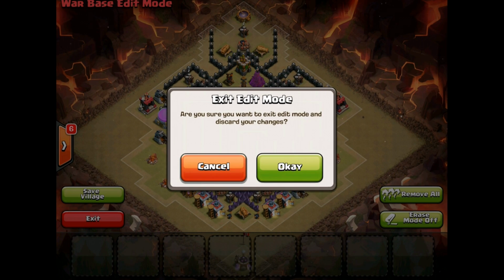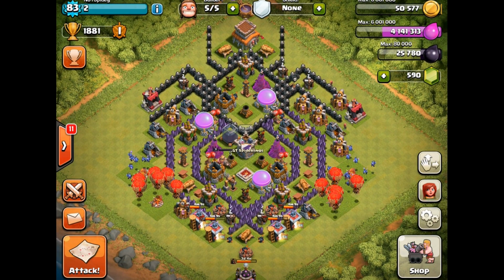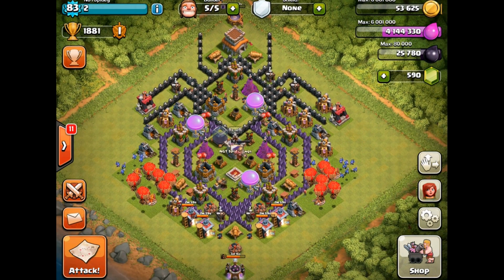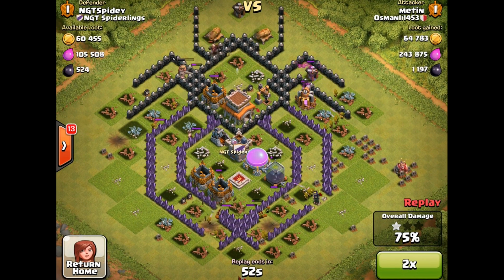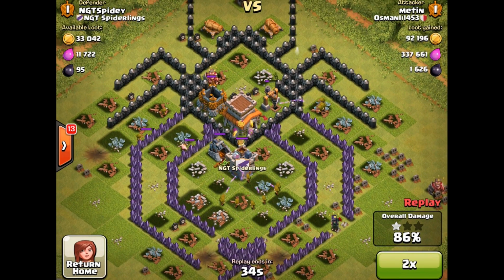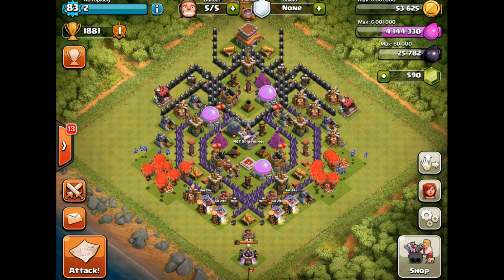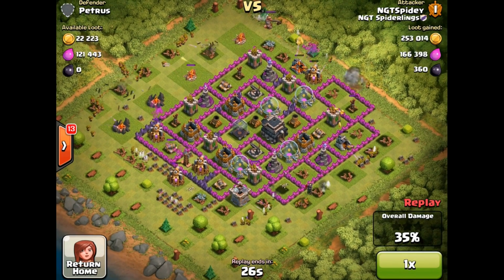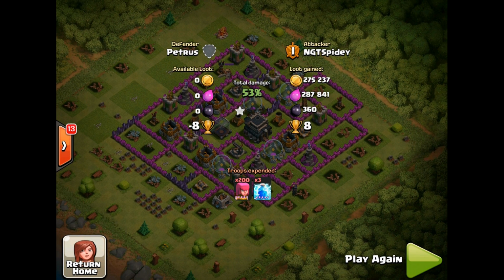Clash of Clans: Defensive Vs. Farming Base Configurations and More Clan Wars Updates